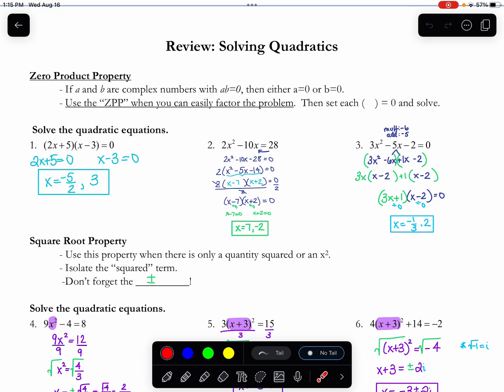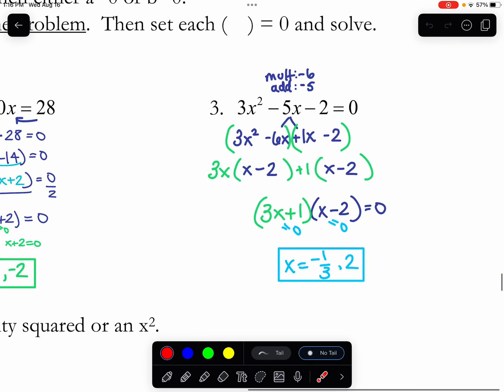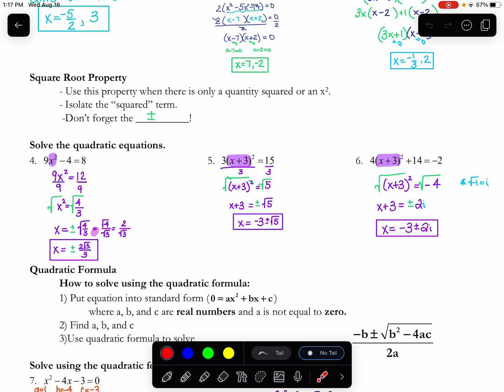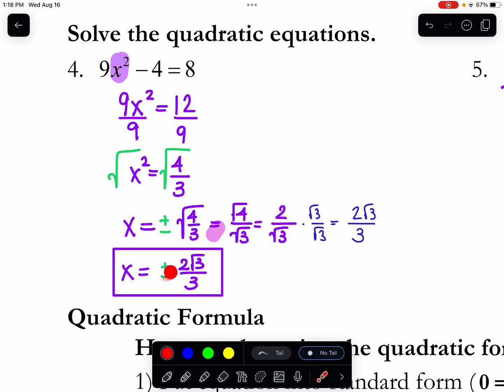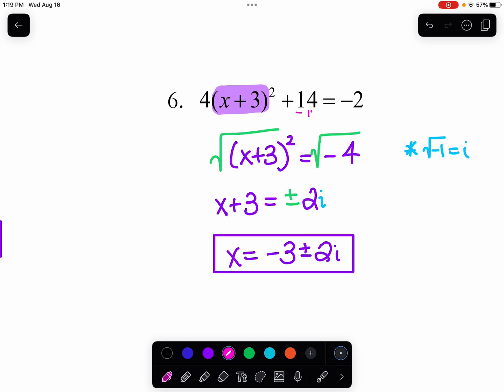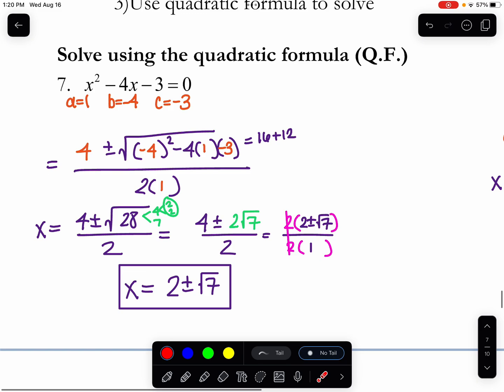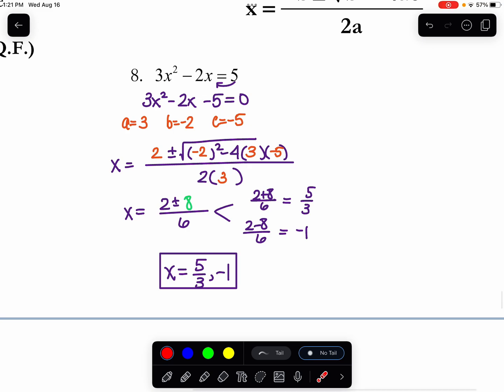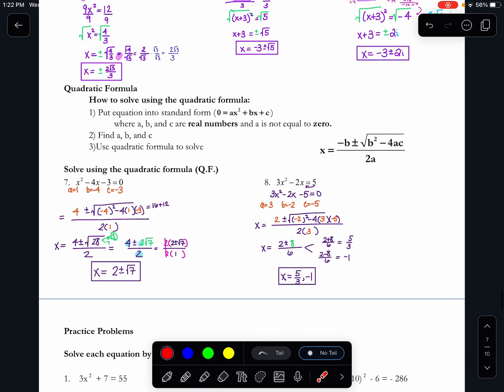M408 Ch 0 Solving Quadratics Review